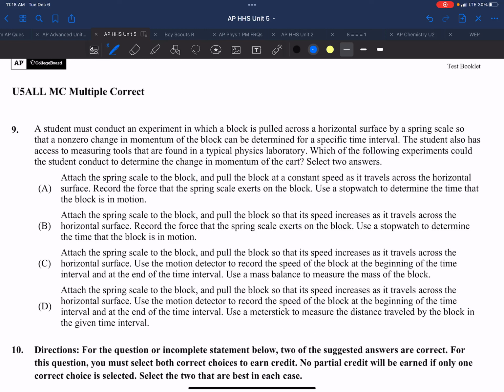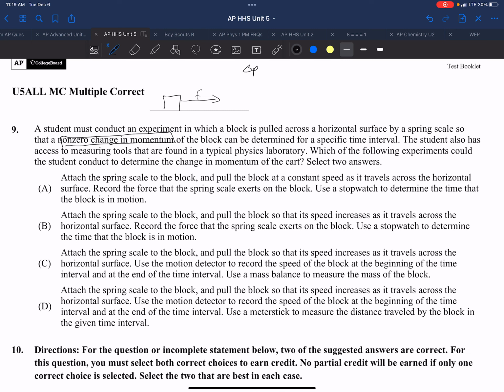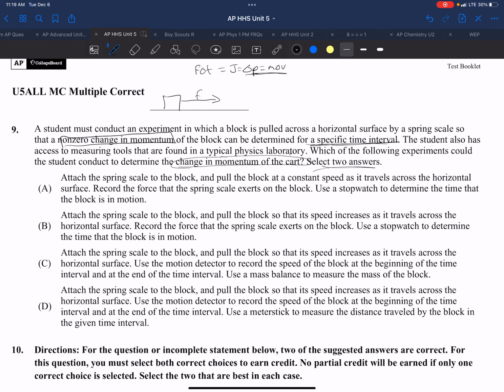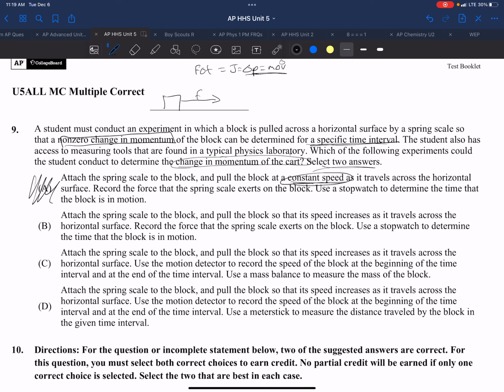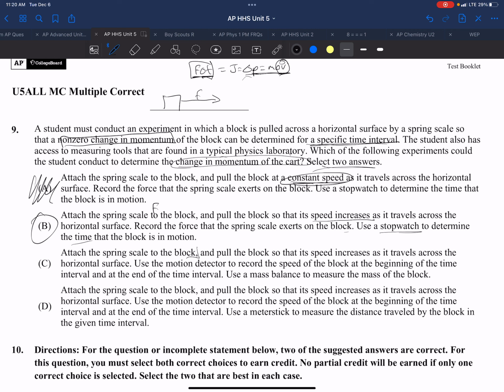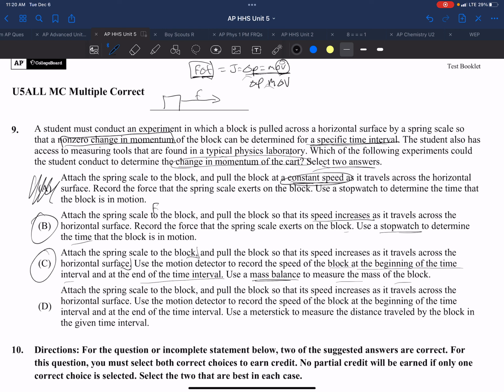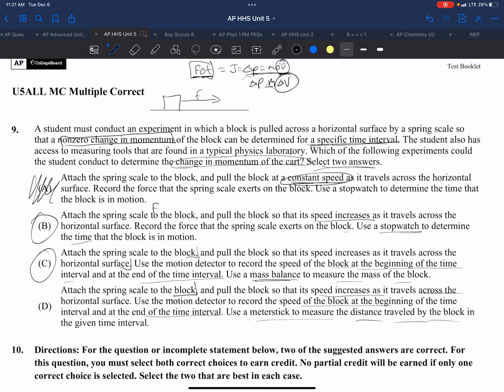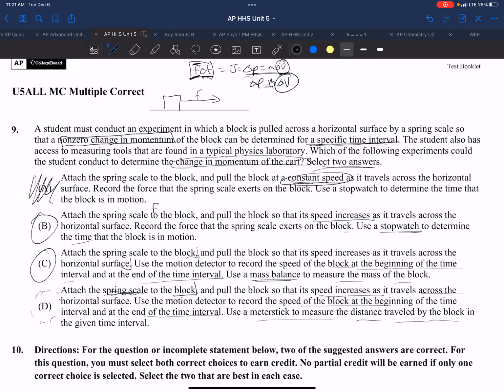5Mult All 09